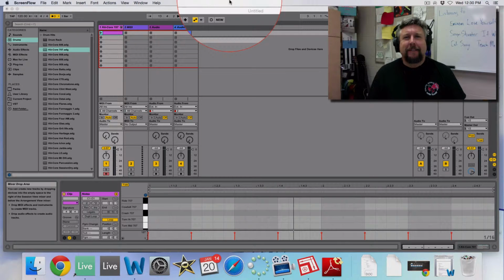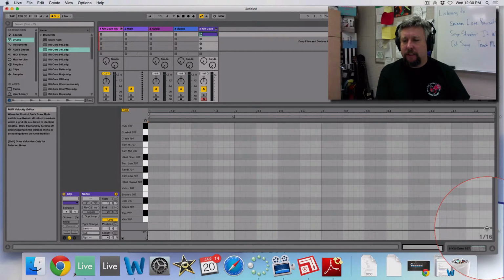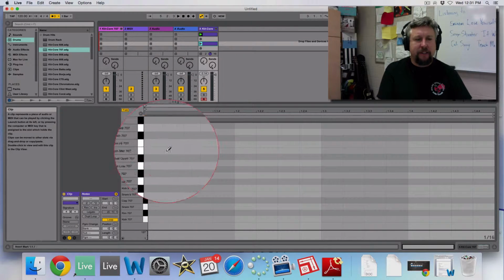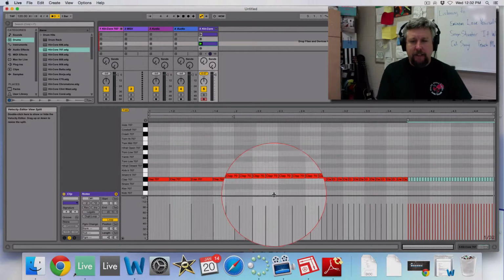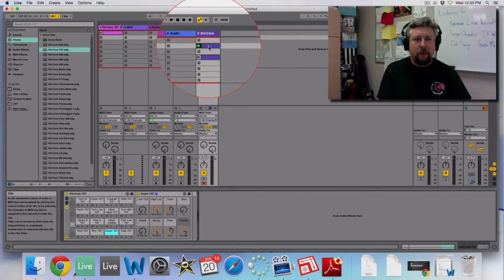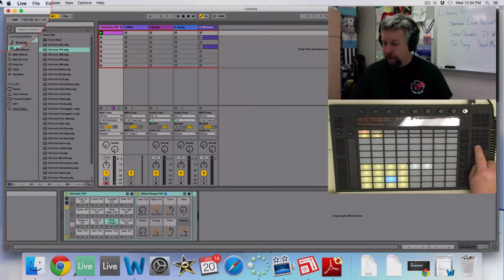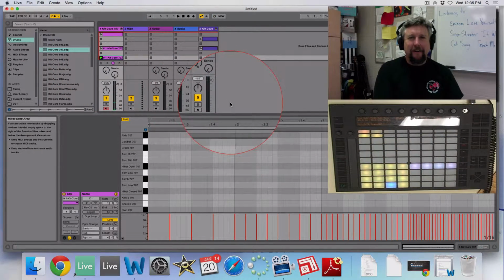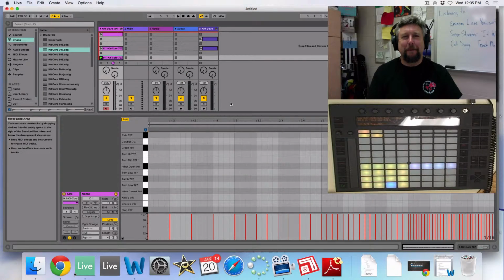Snare Drum Build Up Ableton Live and Push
How to make a snare drum build up in Ableton Live and with the repeat function on Push